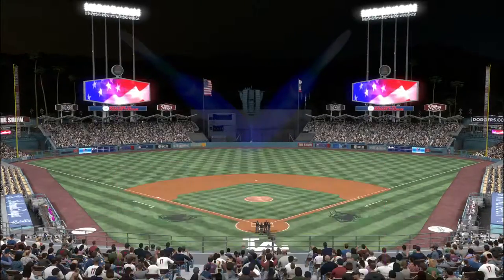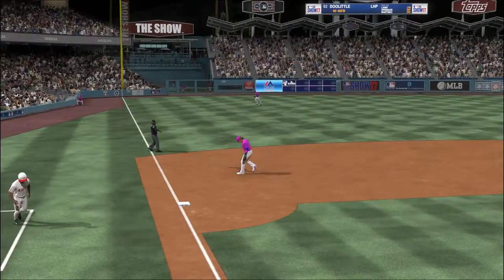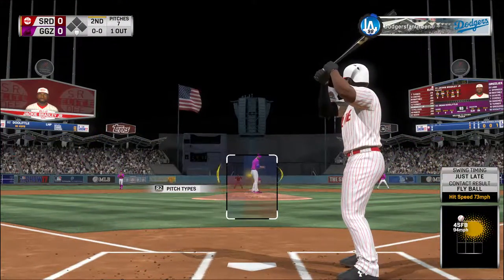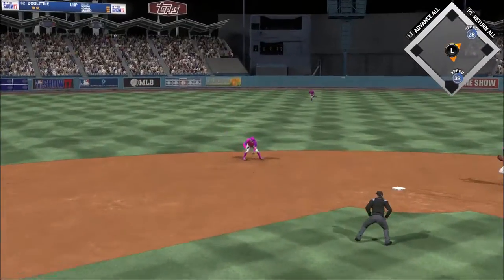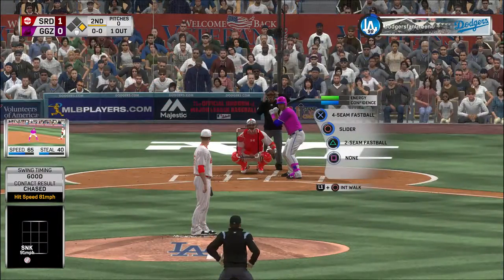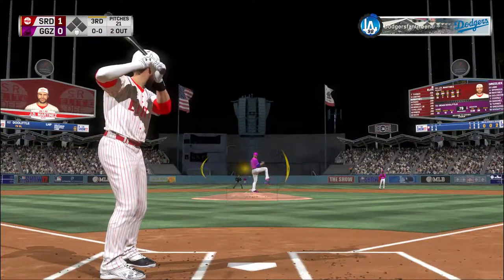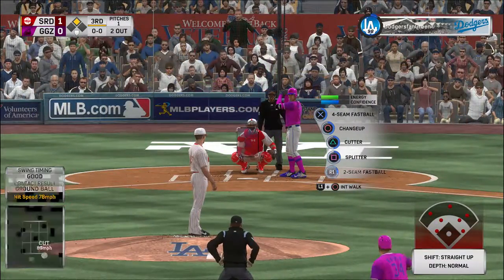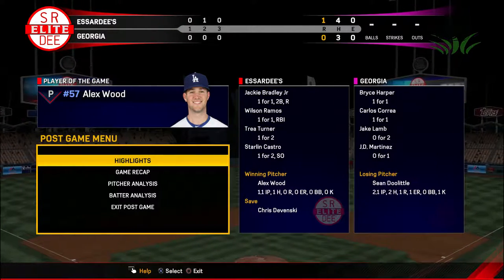Diamond Dynasty / MLB the Show 17 / Ep. 62 Playoff Event: Wilson Ramos Gets One Past Justin Turner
It was a close game, but Ramos comes through with a runner on third.